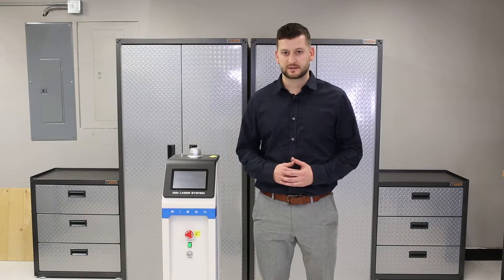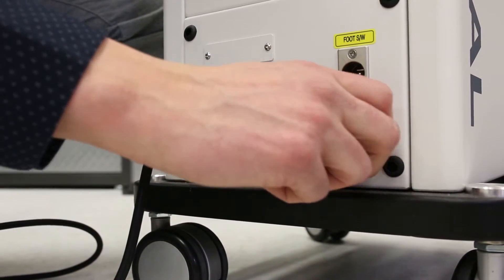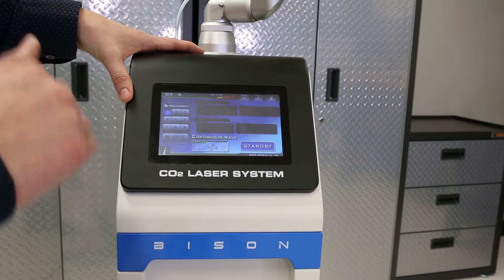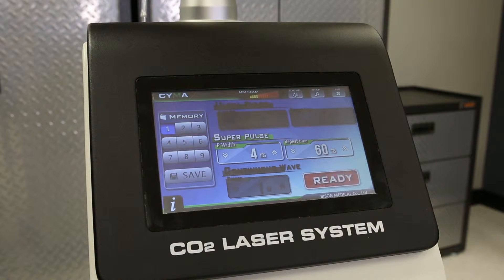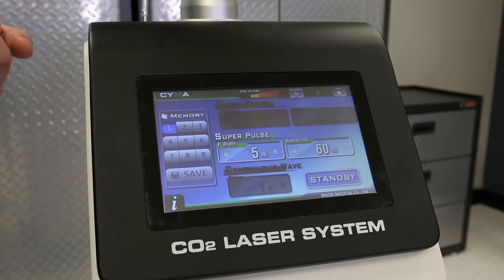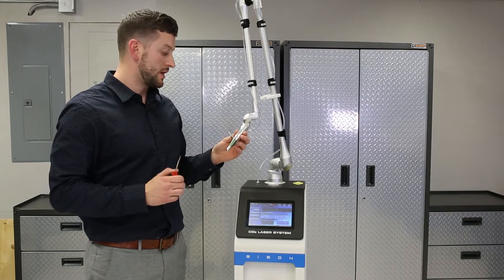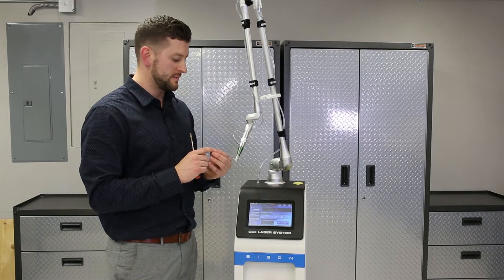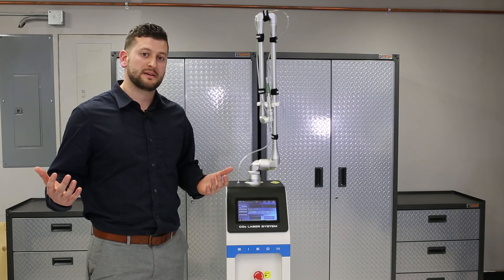Bison CO2 Laser: How to set it up by WhiteCap Institute.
This video shows the basic steps of how to set up WhiteCap's Bison CO2 laser once you've had it delivered to you. After you have taken it out of the box and located all it's parts, this video will show you how to assemble them.